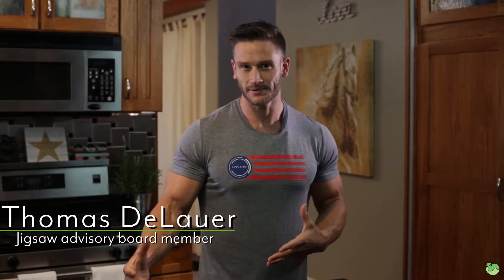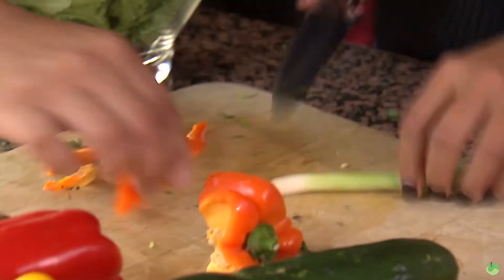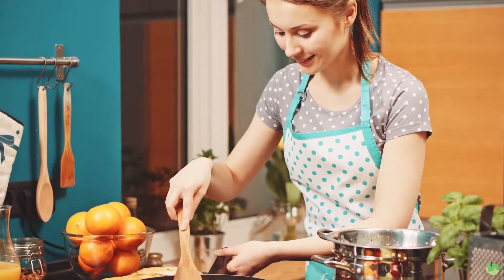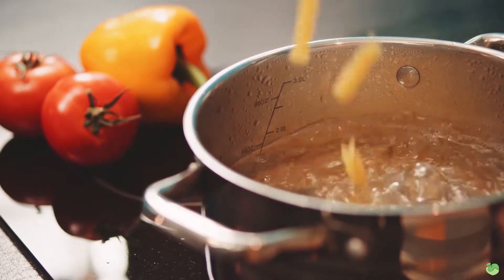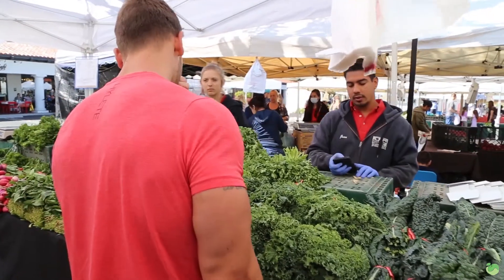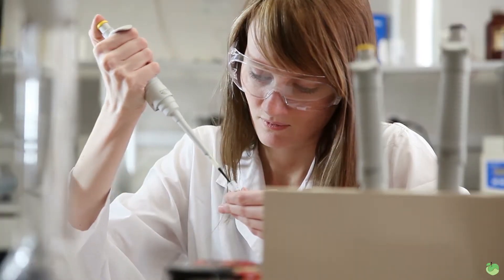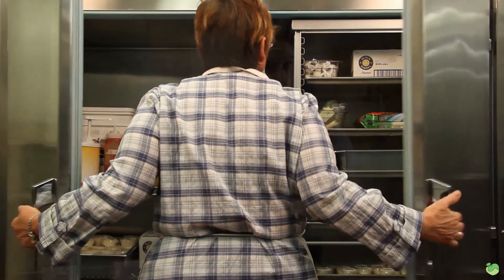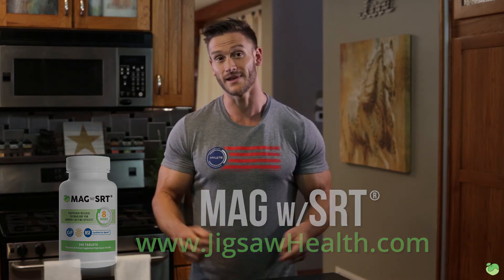Are you cooking the Minerals out of your Food?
Is it okay to Microwave Vegetables? Are you cooking the Nutrients & Minerals out of your food?

Thomas DeLauer (aka "Mr. Mineral") breaks down the most effective ways to cook food while maintaining the most amount nutrients and minerals on the latest

Don't want to eat Broccoli & Almonds all day to satisfy your body's craving for Magnesium?